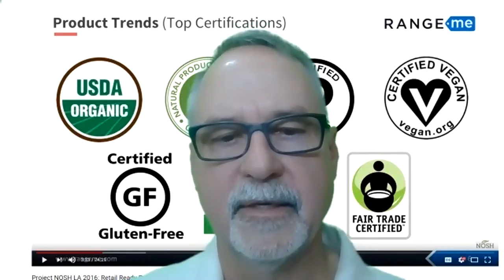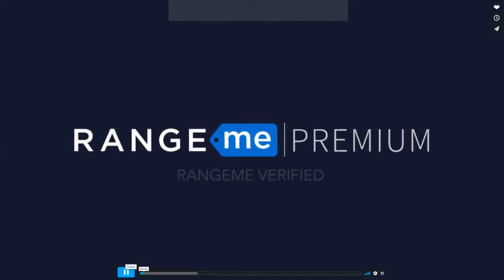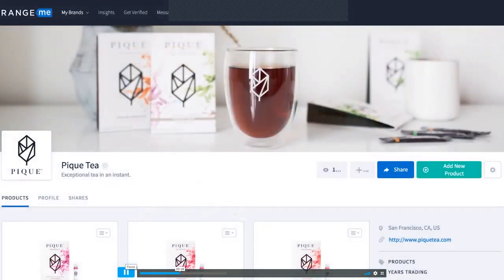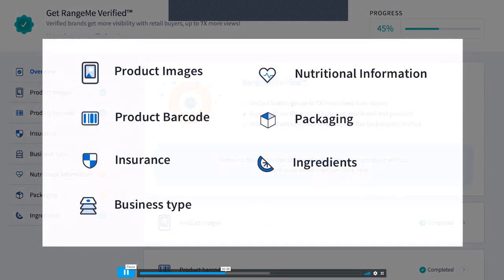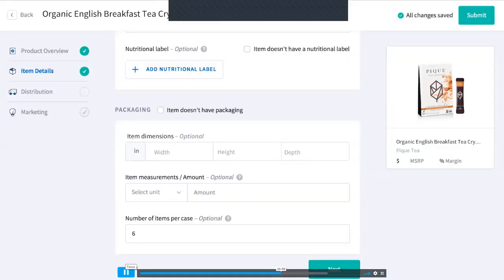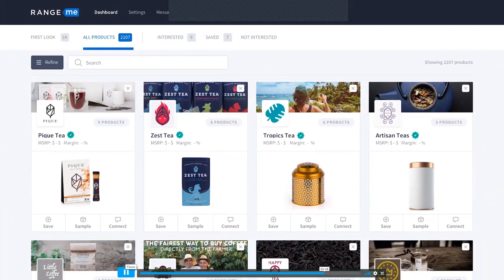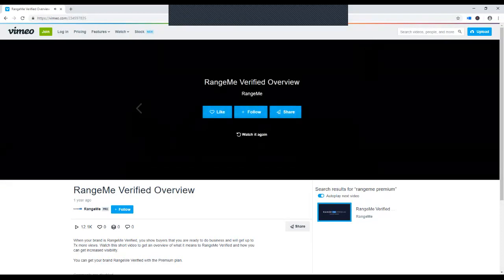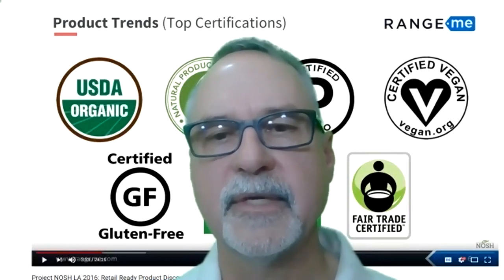Getting your Food Brand Discovered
One of the best ways to get your food and beverage brand discovered is by having a LinkedIn Company Page and getting Verified on the RangeMe Platform.